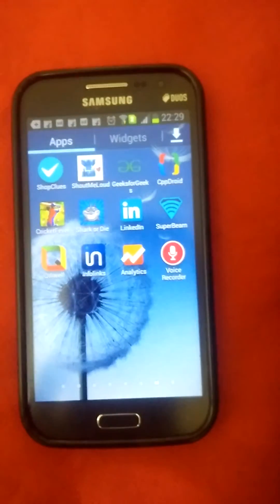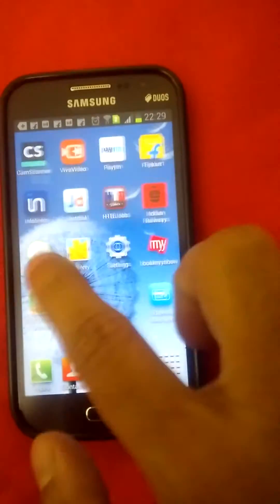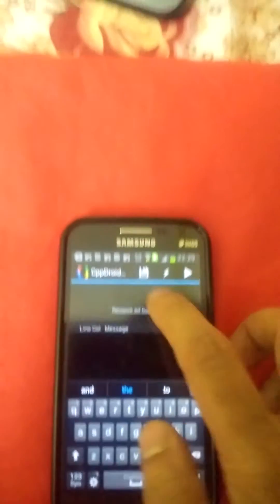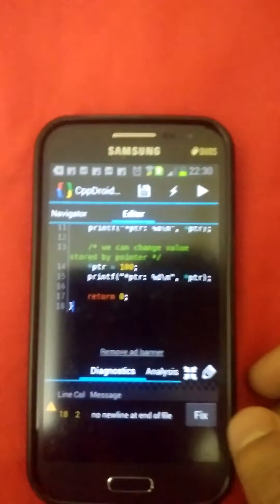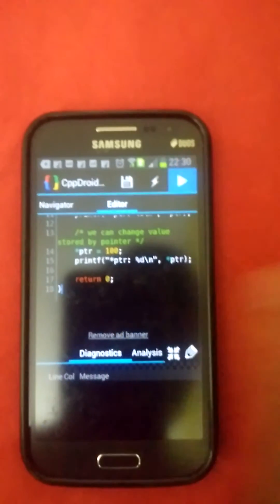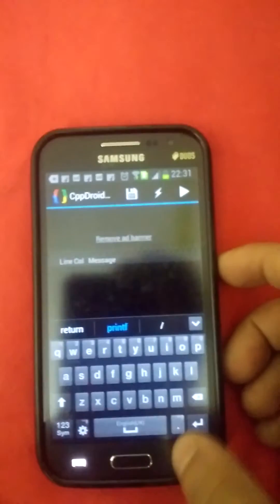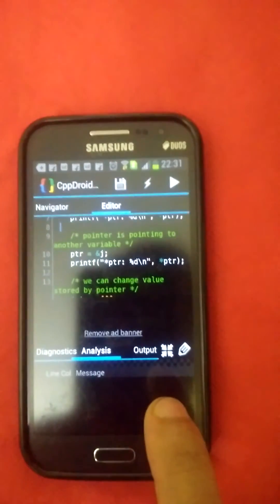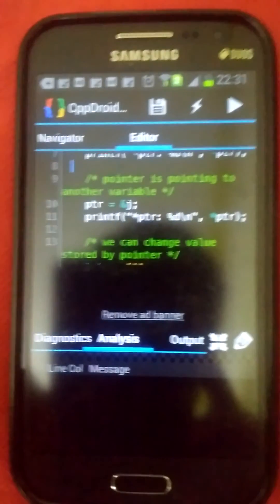C compiler for android mobile, Run C programs on mobile - Cppdroid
You can copy or import c programs and compile it on your phone using this mobile application. You can see compilation error and correct it. Run the program to see the output.